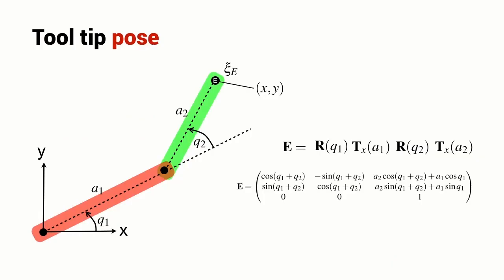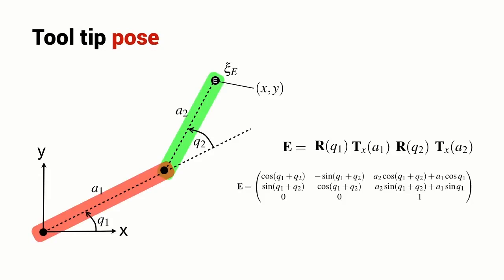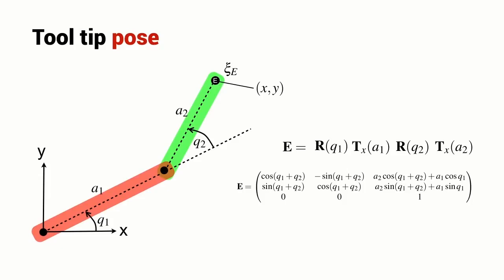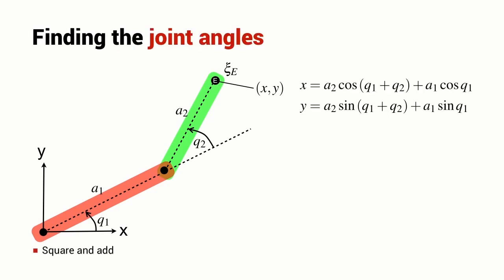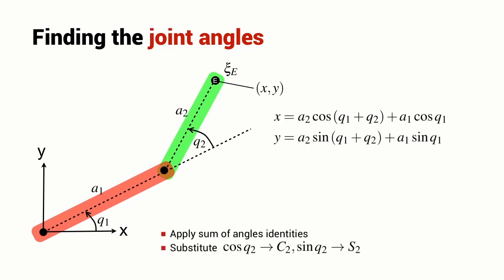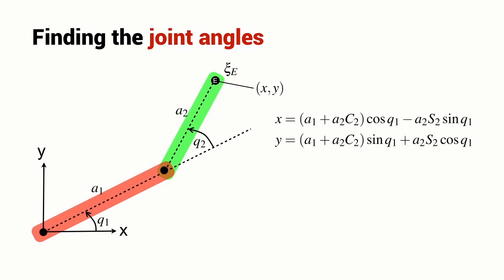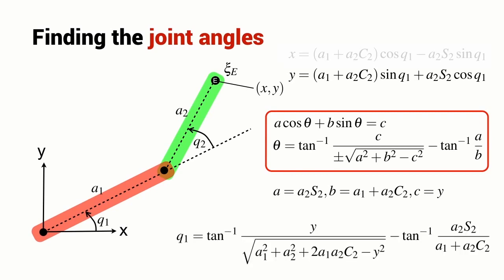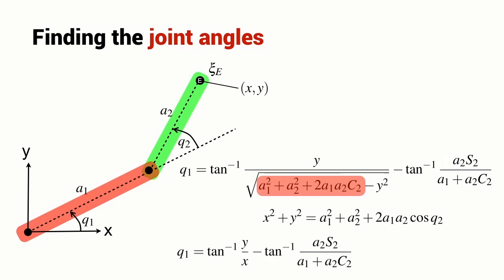2021-協同產品設計實習-stage3-bg1-40823246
Inverse kinematics for a 2 joint robot arm using algebra中文翻譯